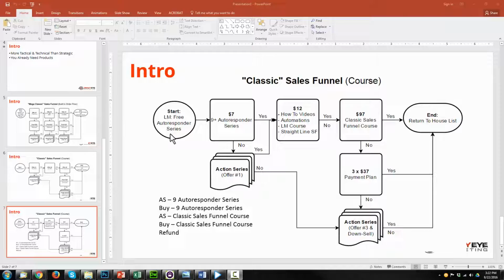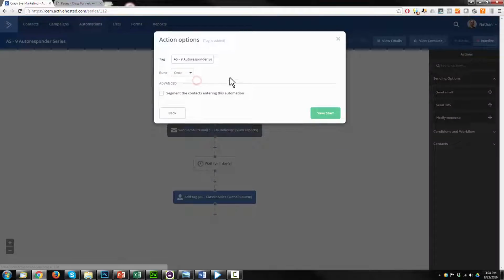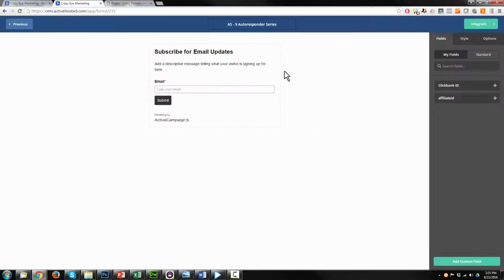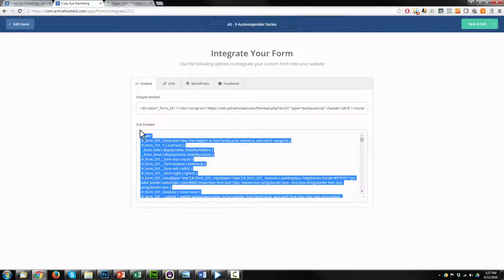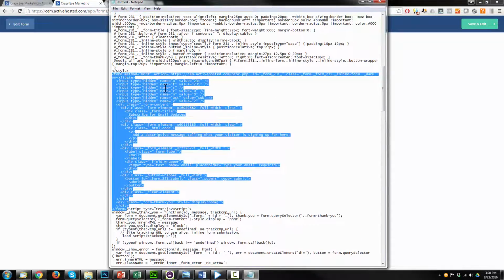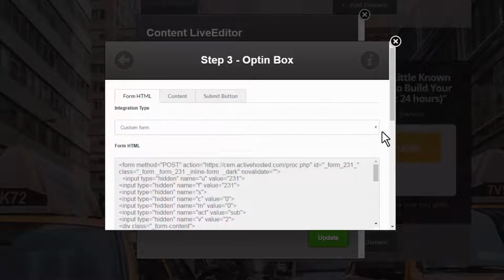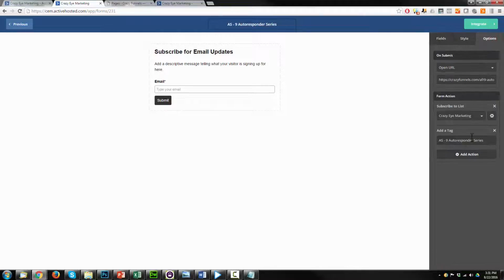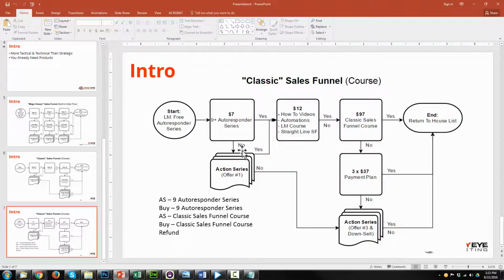[CBSF] 13.5 - Opt in Form